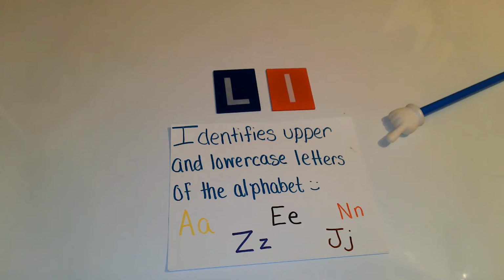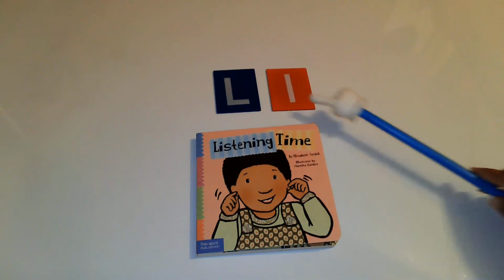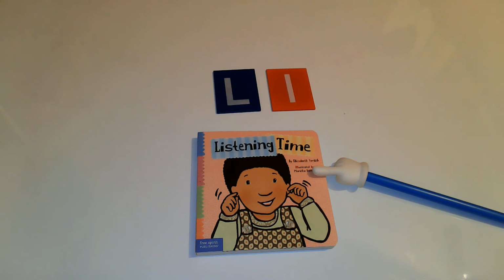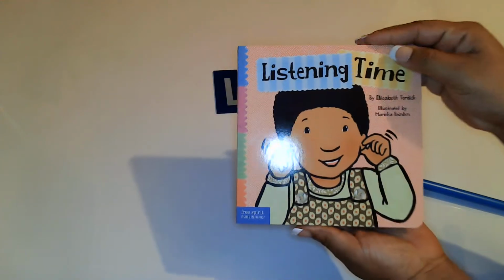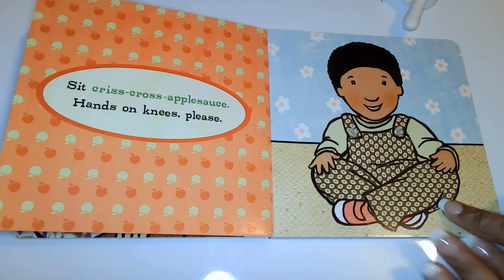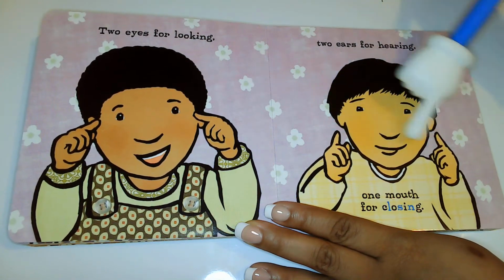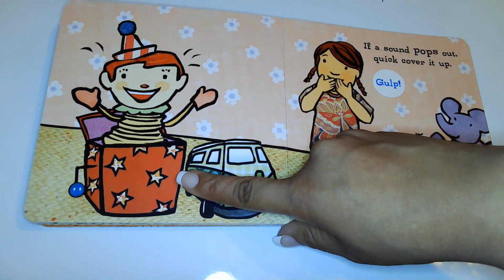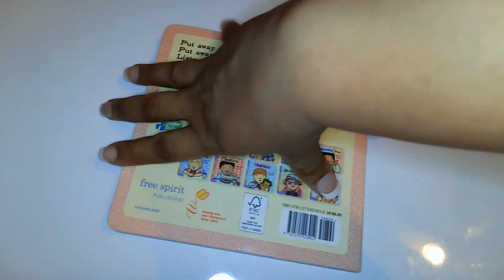It's Story Time ( L for Listening)